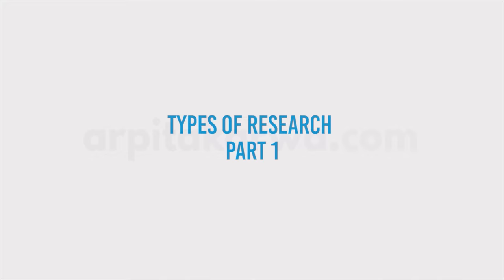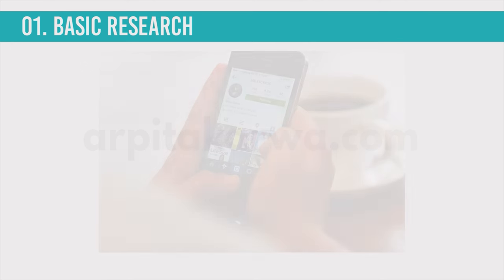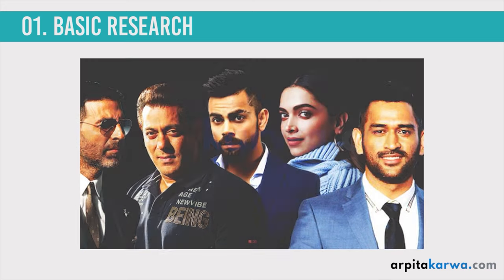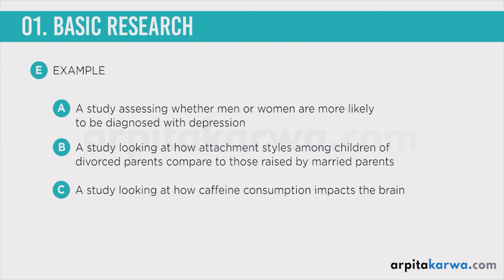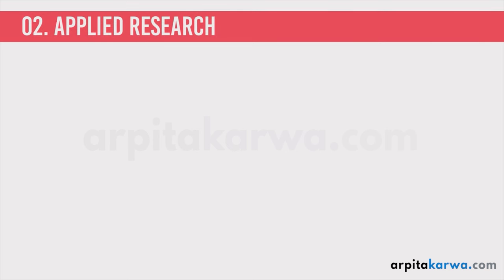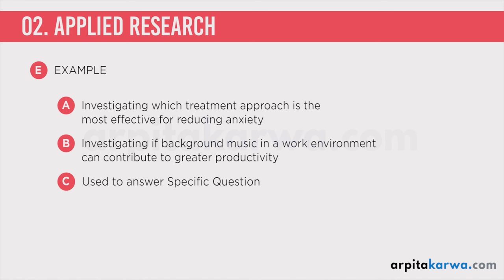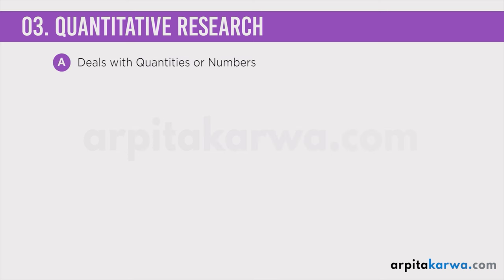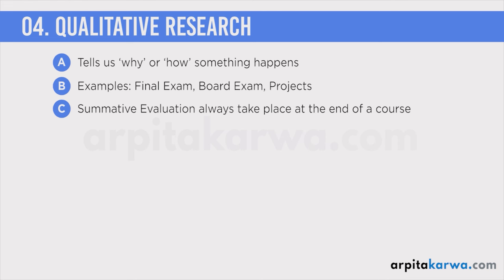UGC NET Paper 1: Most Scoring Topics | Types of Research | Based on Latest Syllabus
Welcome to our comprehensive guide on acing UGC NET Paper 1! In this video, we delve into the most scoring topics and provide detailed insights into the different types of research, all based on the latest syllabus. Whether you're a first-time test taker or looking to improve your score, this video has got you covered.